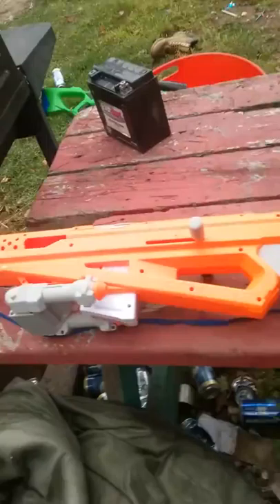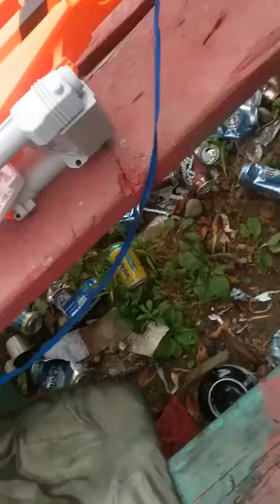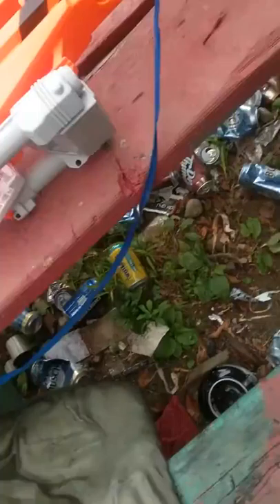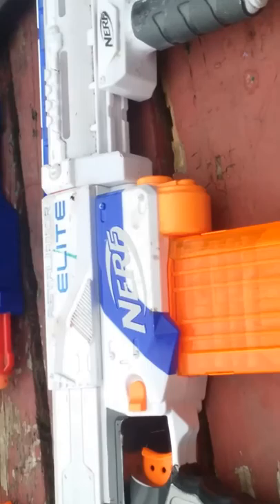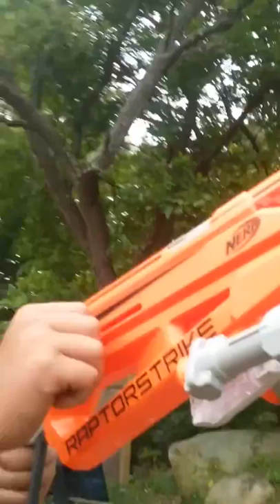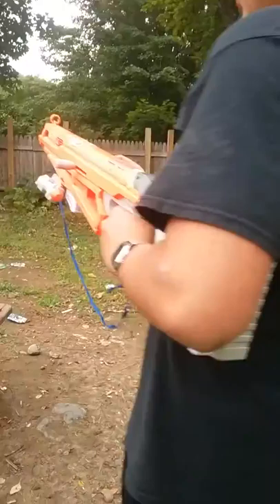My nerf collection